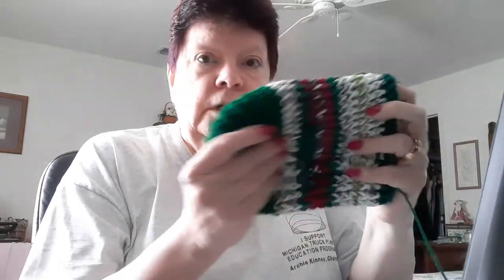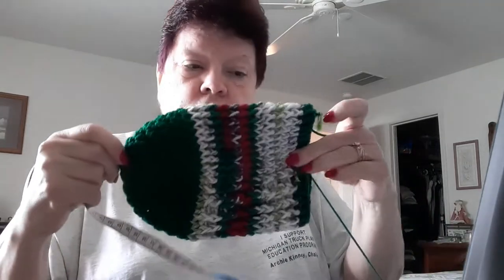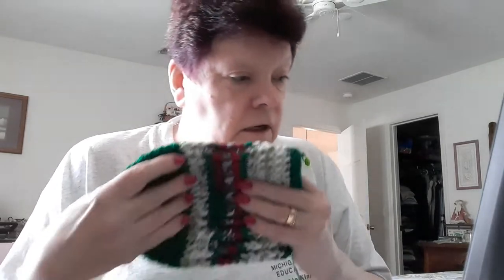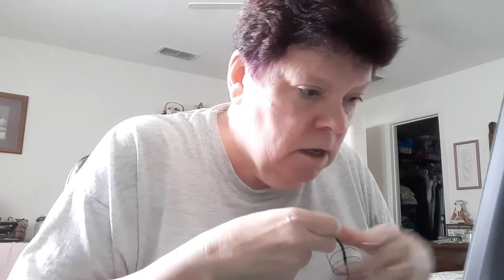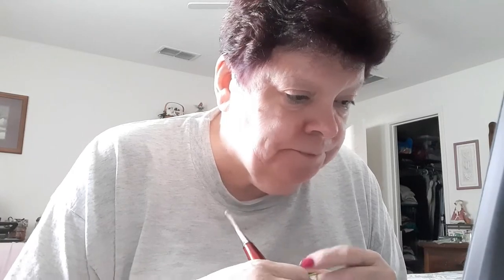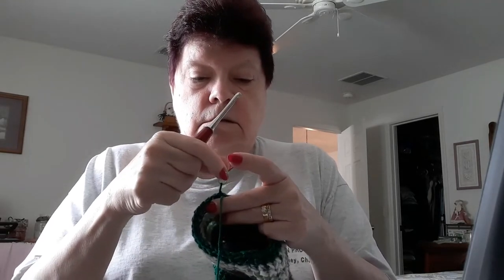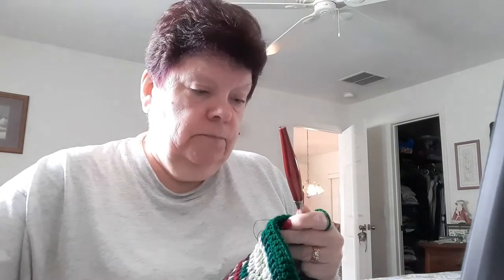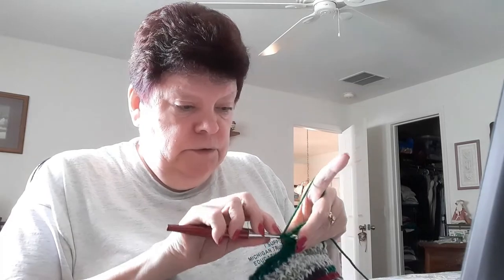Crochet Christmas in July Day 5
Welcome to the Christmas in July Make Along
List of suggested patterns for Christmas in July 2022 Make Along
Fur top Holiday Stockings
Must make a towel for these toppers:
Snow Globe